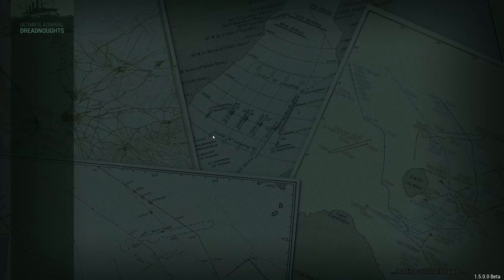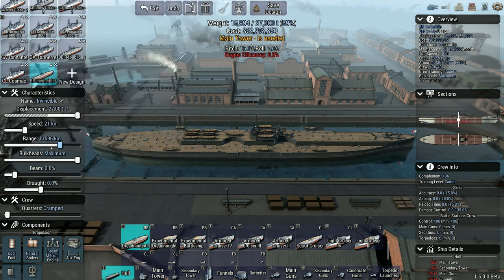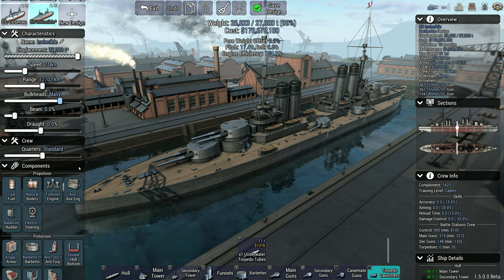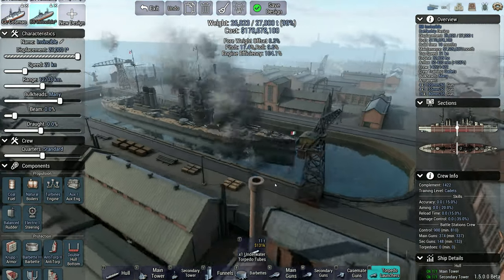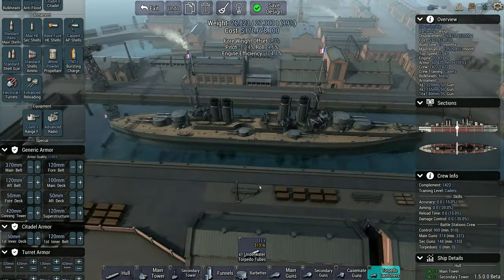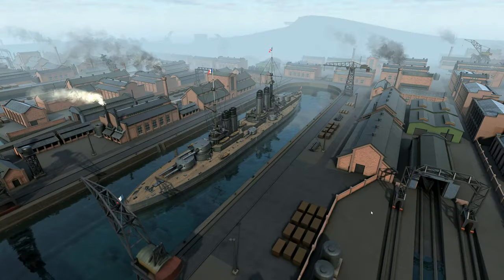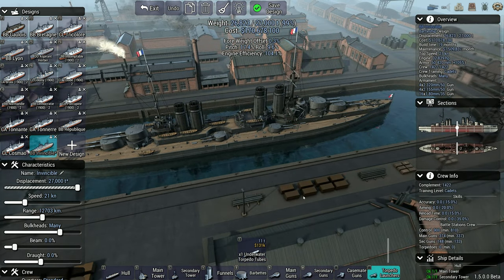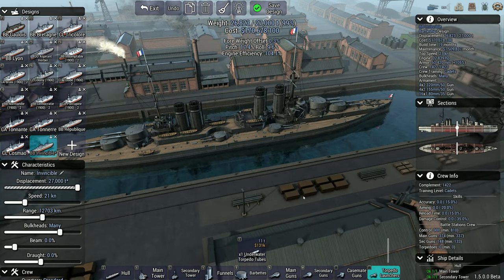Invincible Perfection - Episode 6 - Dreadnought Improvement Project French Campaign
Years of patient development and design has lead us to this, France's ultimate warship that takes the all big gun 'Dreadnought' concept and makes it perfect. Nothing ever went wrong calling a ship Invincible either. Oh also the war with China continues.

Or you could join my wonderful patrons ) who really do keep the channel going finacially and are the heart of the community

Captain of the 1st Company: Treefrog
Veteran Sergeants: 1st Place Onion, Rui, Welshy.
Sergeants: Charles Wright, David Walter, Jackie, Twitchyknees
Veterans: Adrien Young, Sunless Sky Nova, Darth Vendar
Battle Siblings: ArtsyJohnE, Caleb Mayer, DWB001, Haytor, Jackychan97, Jeffery Labbe, Joakim B, JT Bismarck, Laszlo Szidonya, M van Dongen, nagebenfro, Patrick Connerney, Patrick Welsh, PS_Games, Tentacle Shogun, Zadrias, Good Boy 24